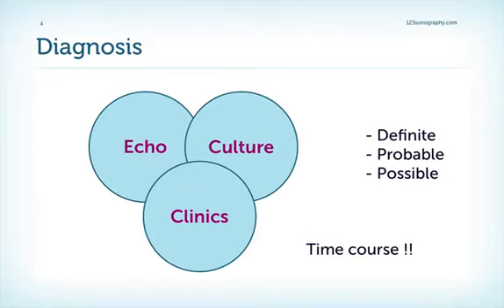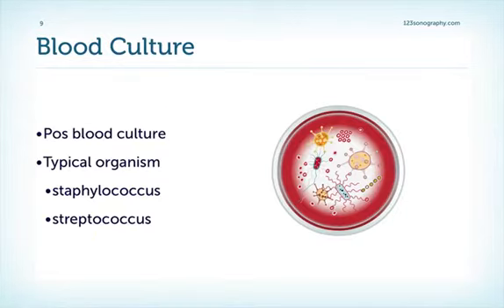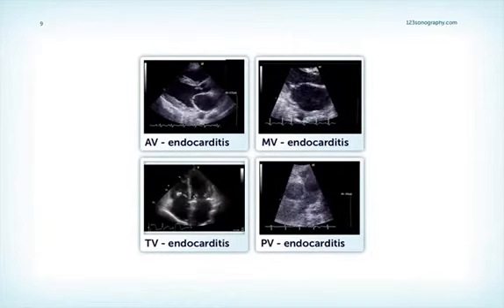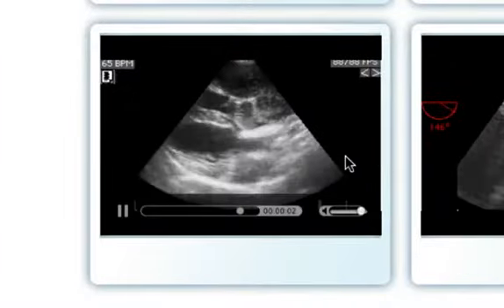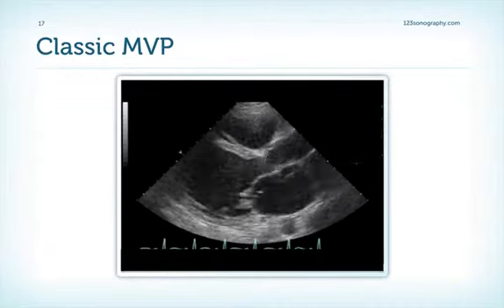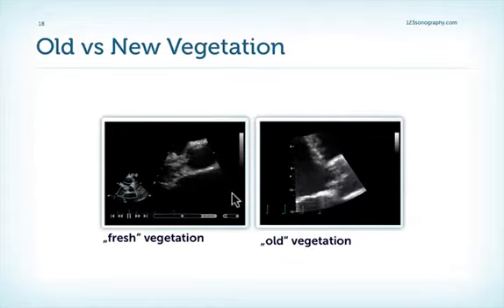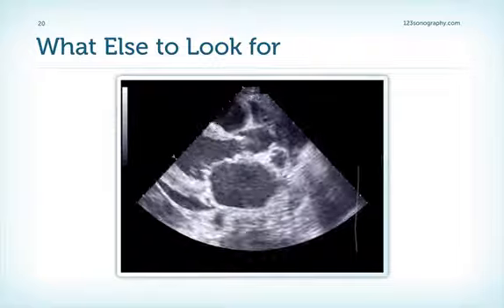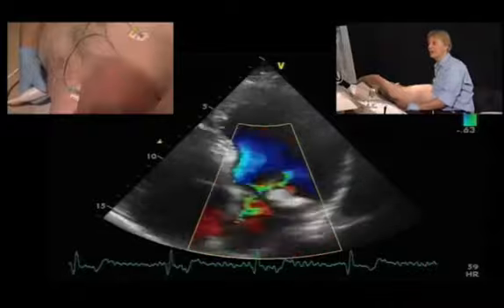Native Valve Infective Endocarditis - Echocardiography features